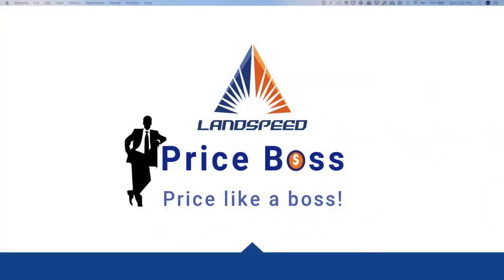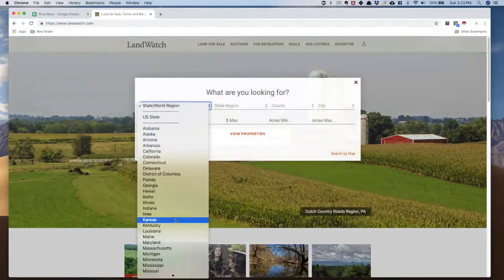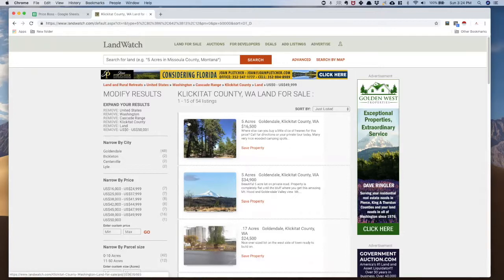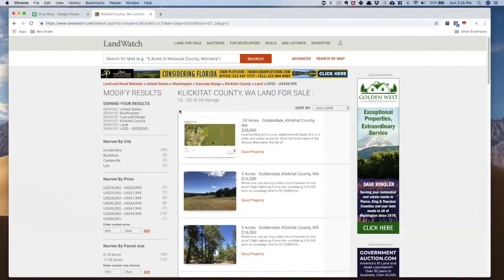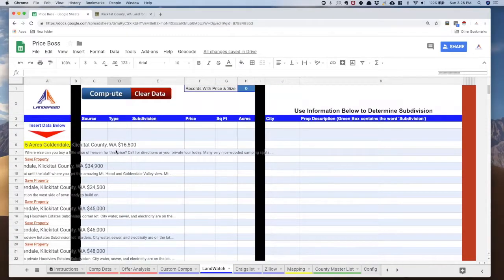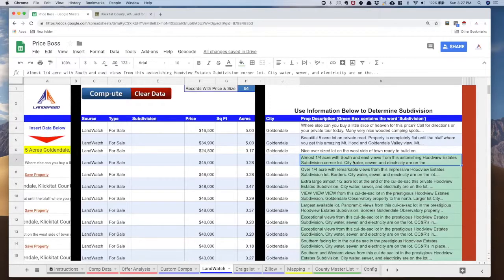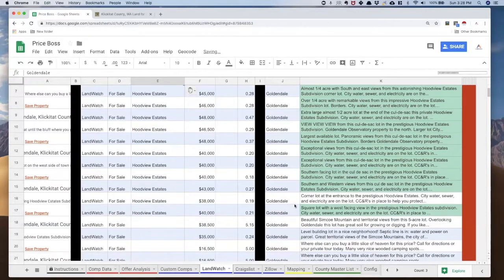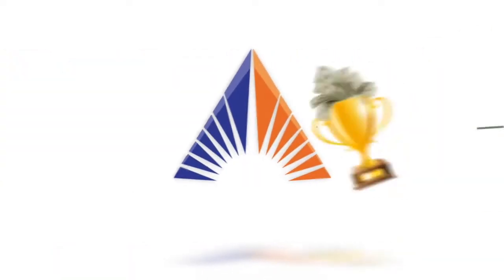Scraping LandWatch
This video shows how to scrape pages of comps from LandWatch and process them in the LandSpeed Price Boss.